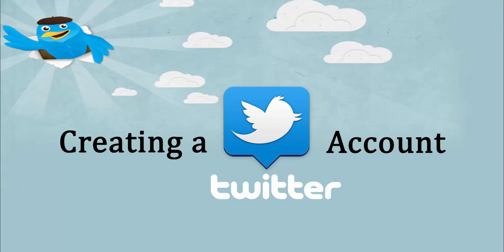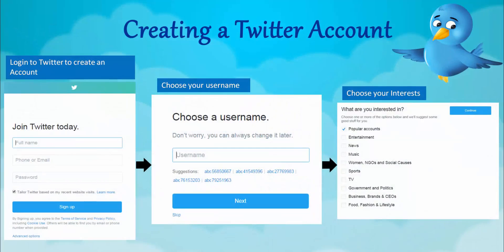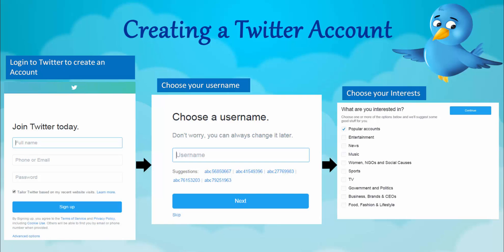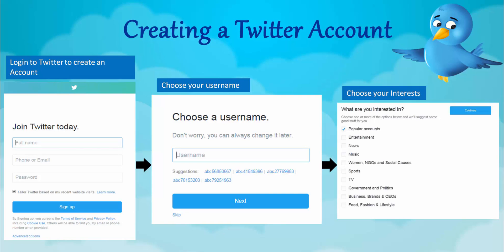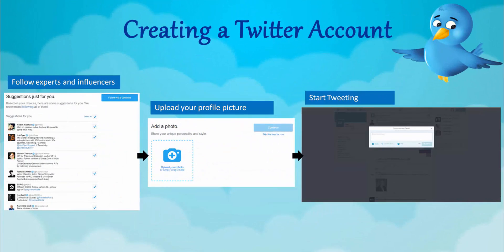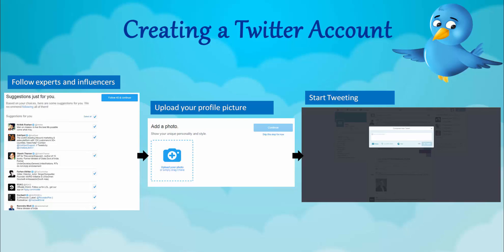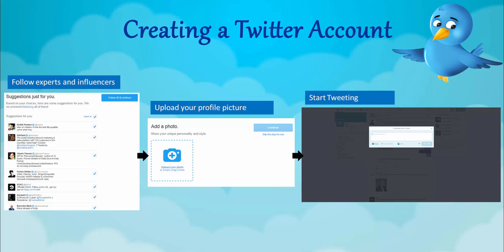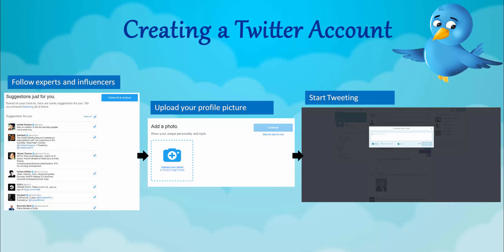How to create Twitter Account Social Media Marketing | Online SMM Course | ISBM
Creating a Twitter Account

1.Login to Twitter to create an account.
2.Choose your Username.
3.Choose your Interests.
4.Follow experts and influencers.
5.Upload your Profile Picture.
6.Start Tweeting.

Learn Digital Marketing With ISBM and Get Certified In Digital Marketing.